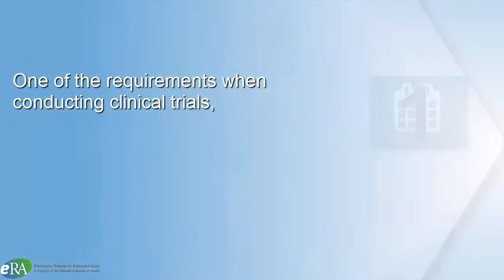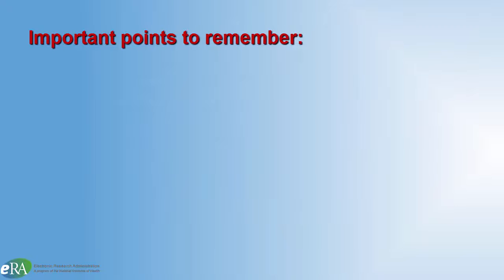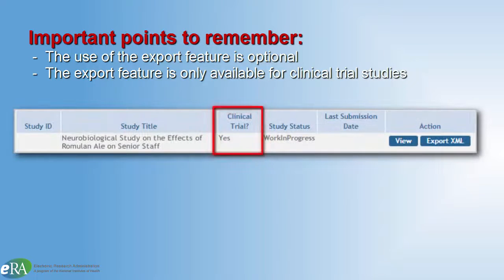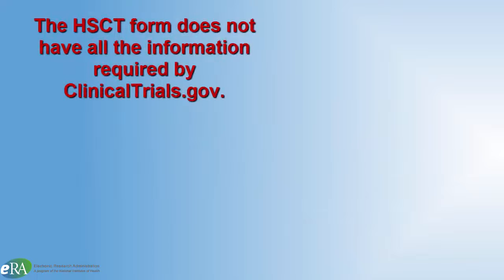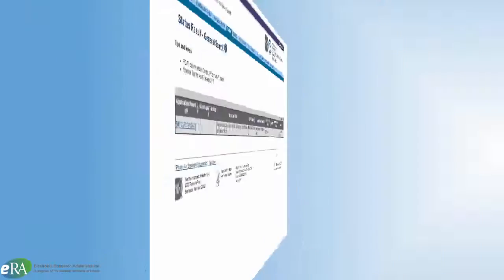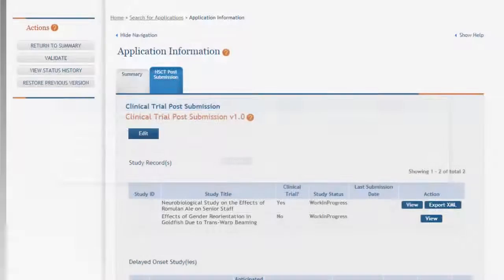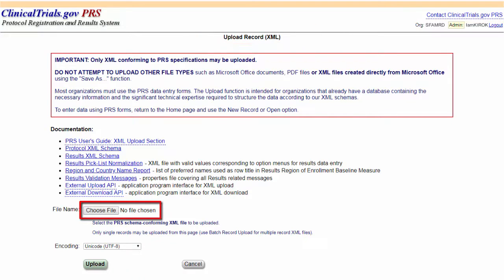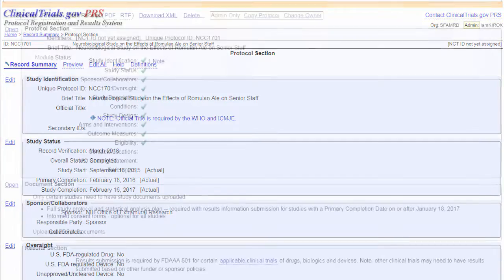Human Subjects System: How to Export Study Records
This Human Subjects System (HSS) tutorial reviews the steps to export study record data to facilitate the registration of the study at ClinicalTrials.gov. One of the requirements of award recipients when conducting clinical trials, is to register their study at ClinicalTrials.gov within 21 days of enrolling their first patient.  To reduce this burden on award recipients, this feature permits users to export study record entries that correspond to fields in ClinicalTrials.gov as an XML file.  The exported XML file can then be uploaded to ClinicalTrials.gov.